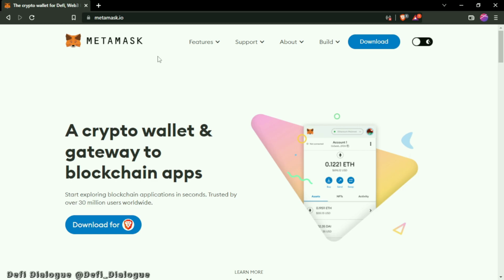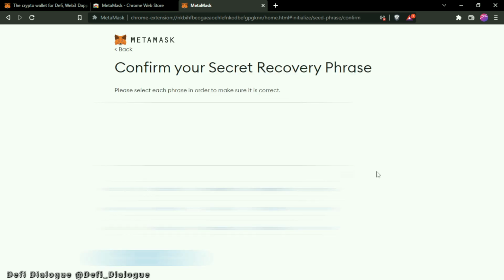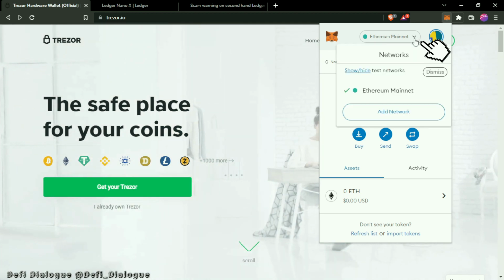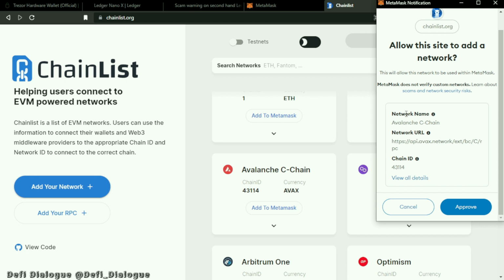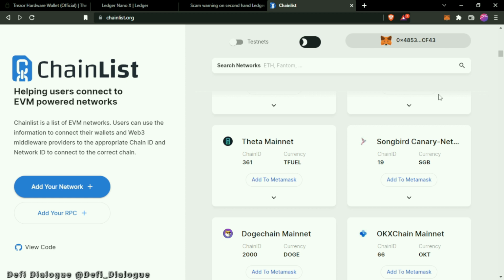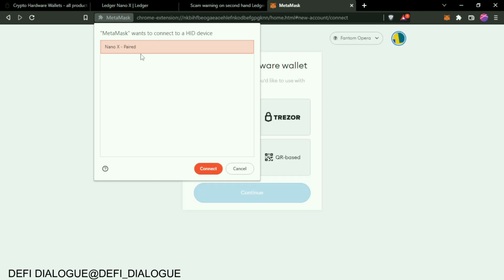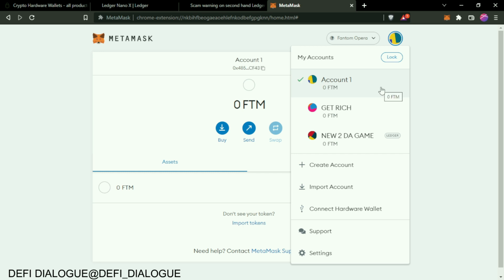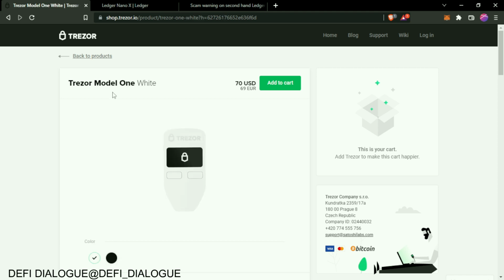Metamask Guide 2022 (How to use)- Metamask complete tutorial- How to connect hardware wallets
Metamask Wallet Metamask Tutorial Metamask Ledger - Complete Guide Tutorial

TIMESTAMPS
0:00 Part 1 Getting started setup Metamask
0:29 Popular Browsers
0:55 Download Metamask install on Browser
2:02 Metamask Setup
4:07 Metamask public address explained
5:08 Part 2 How to add Networks to Metamask
5:58 Adding Networks begin
11:17 Disconnecting Metamask from sites
12:24 Part 3 How to connect a Ledger Nano or Trezor to Metamask
15:27 How to rename your Metamask wallet
17:14 Two common Hardware Wallets Ledger Nano and Trezor
17:53 Scam Alert Warning on 3rd Party Wallets
18:28 Trezor wallet

PLEASE UNDERSTAND, DEFI IS HIGH RISK AND HIGHLY VOLATILE
YOU ARE RESPONSIBLE FOR YOUR OWN WINS AND LOSSES
GOOD LUCK!!

METAMASK:TUTORIAL FOR BEGINNERS-HOW TO SETUP ADD TO BROWSER STEP 1

METAMASK:TUTORIAL FOR BEGINNERS-HOW TO SETUP ADD NETWORK AND CHAINS STEP 2

METAMASK:TUTORIAL FOR BEGINNERS-HOW TO SETUP ADD HARDWARE WALLET STEP 3